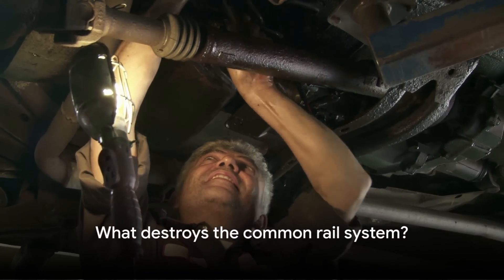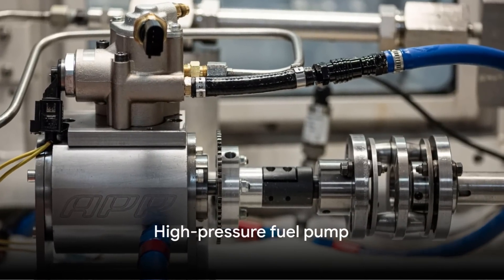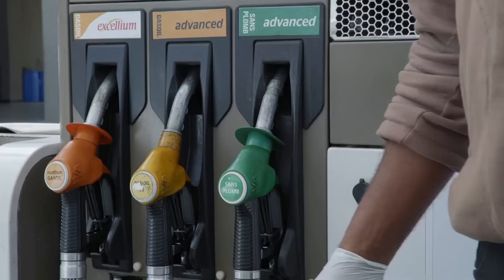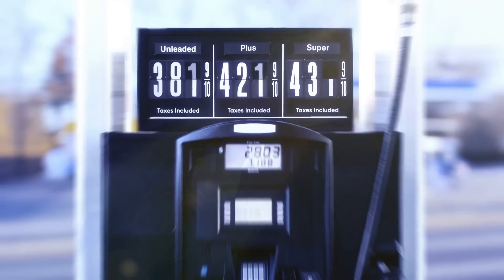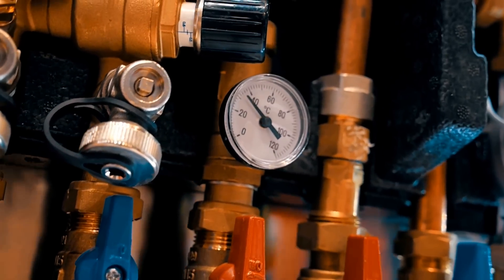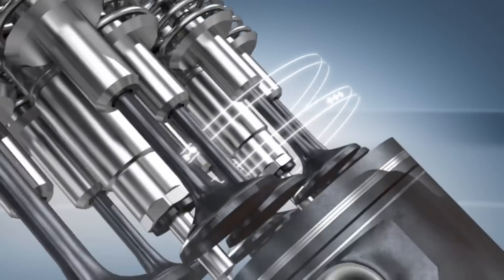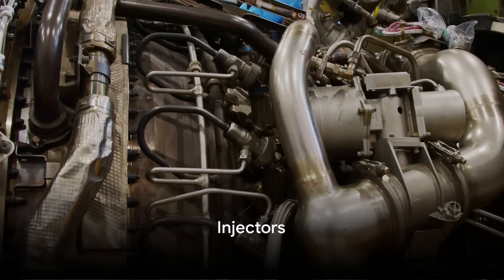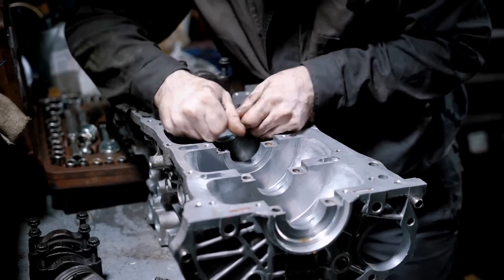What Kills The Common Rail System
In this highly informative video, we will take a deep dive into the inner workings of a common rail system. Join us as we unravel the mysteries behind common rail breakdowns and explore effective ways to prevent or fix these issues.

Discover the key components of a common rail system and understand the potential culprits that can cause system breakdowns. We will provide valuable insights and tips on how to keep your common rail system running efficiently for years to come.

Whether you are a car enthusiast or a DIY mechanic, this video is a must-watch for anyone looking to expand their knowledge on common rail systems. Don't miss out on this opportunity to become an expert in understanding, preventing, and fixing common rail system issues.

So, hit that "like" button if you're excited to learn more about the intricacies of a common rail system. Let's get started!
See Less

OUTLINE:
00:00:02 Common Rail System
00:01:00 High-pressure fuel pump
00:02:57 Fuel distributor (rail)
00:05:19 Injectors
00:07:19 Fuel Pressure and Temperature Sensors
00:08:28 The Electronic Control Unit
00:09:48 Importance of Timely Diagnosis and Maintenance